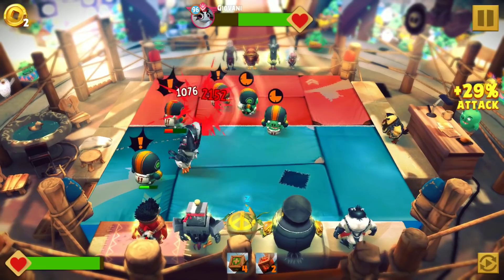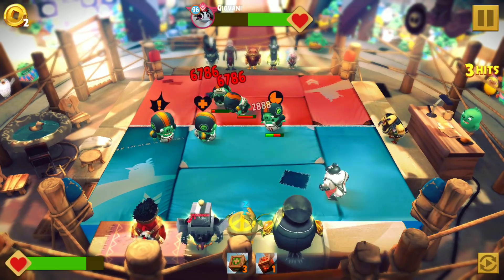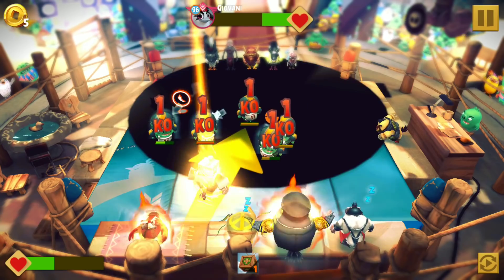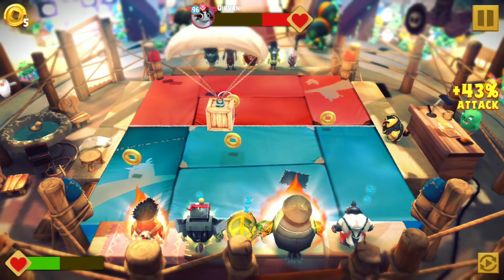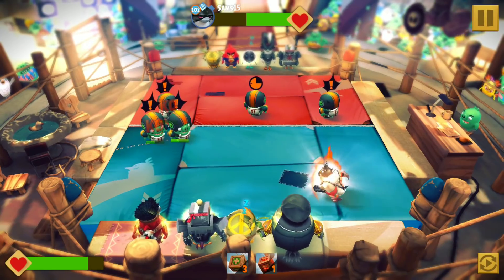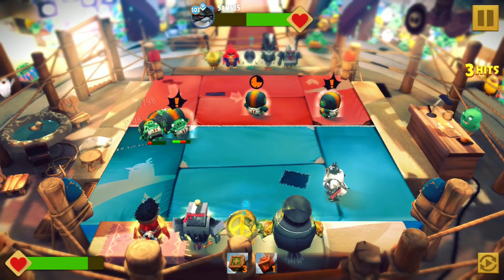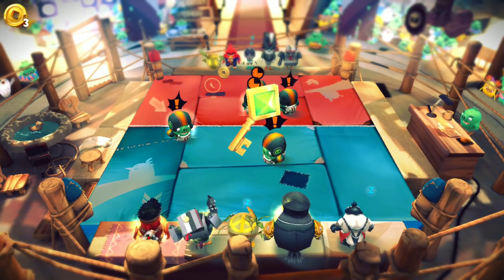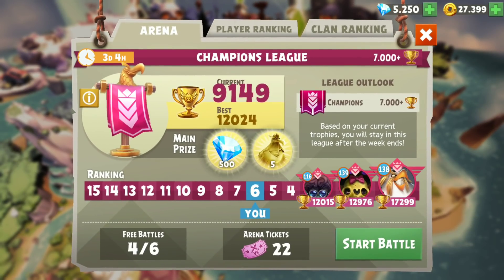Jimmy Level 80 Evolution - 1 Turn Cooldown!?!? | Angry Birds Evolution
Angry Birds Evolution - Jimmy Level 80 Evolution reduces his Super Shot cooldown to 1 turn!
Jimmy is one of the more underrated birds out there because he is a 4 star white bird competing with Jacquie who deals more damage and arguably has better leader abilities.